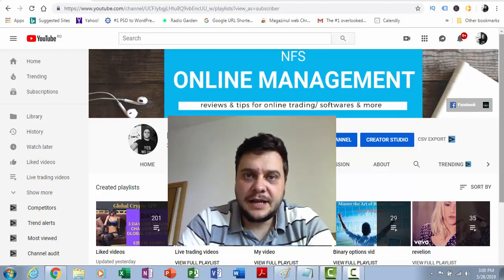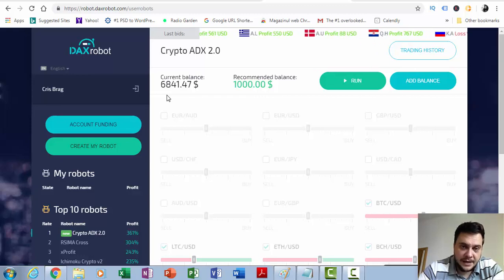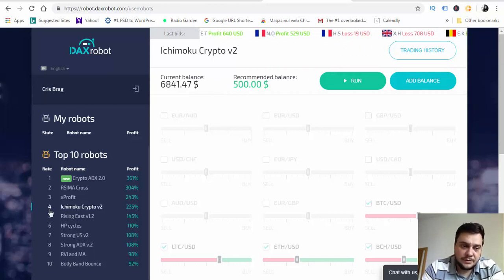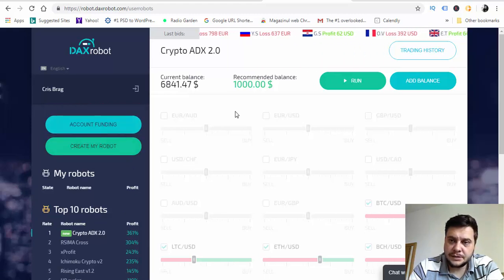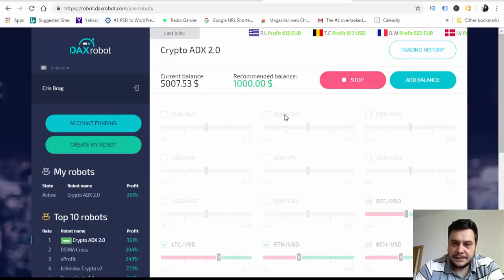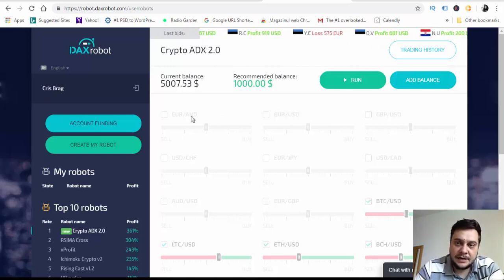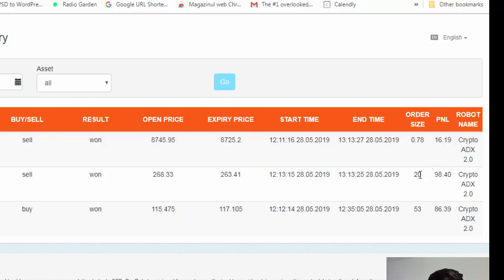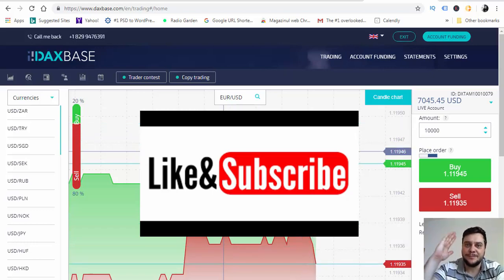Which Is The Best Trading Software? Dax Robot Live Trading Session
What Is Easy Trade App?
 If you have been waiting for a new automated trading platform to hit the market in 2019, Easy Trade App is one that you definitely want to keep an eye out for.
Easy Trade App is a brand new automated trading platform for day trading. It is brand new, has just been released, and is already set to make a huge impact in the world of day trading.

What is swing trading?
Swing trading is a powerful method to increase returns—and potentially lower risks—by profiting from short-term price moves.
*this is a $40(valued on Amazon ebook) - so will be avaialable for FREE for a limited time.

24 Swift Option Scam Alert 2018! Never trade with them! Be aware! Very simple to identify